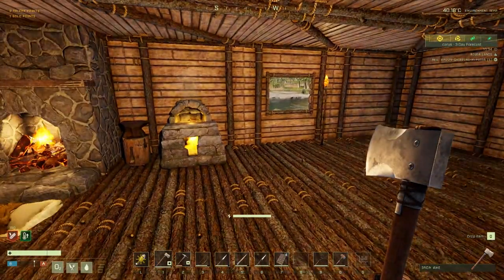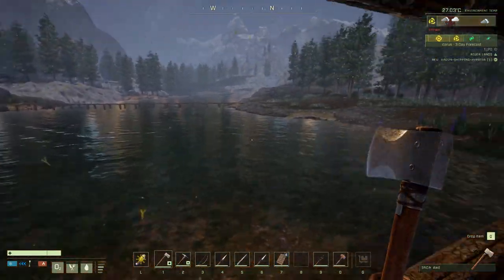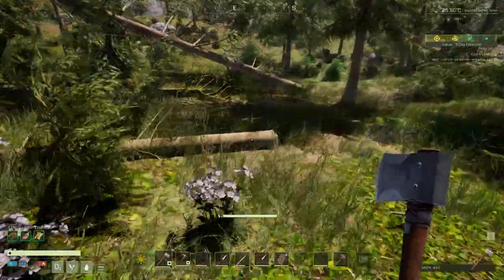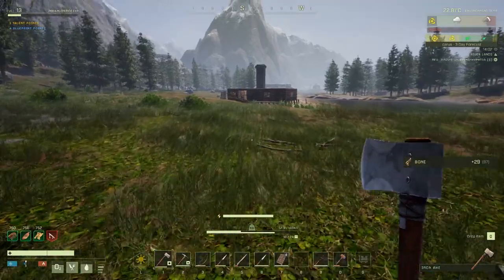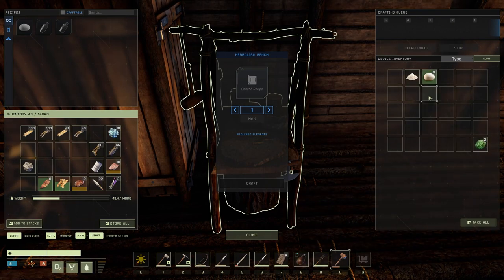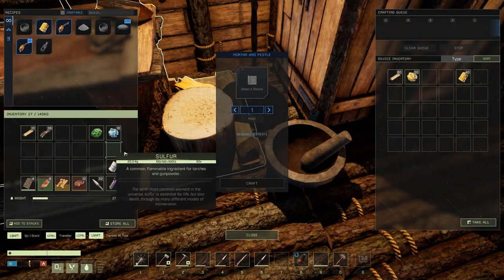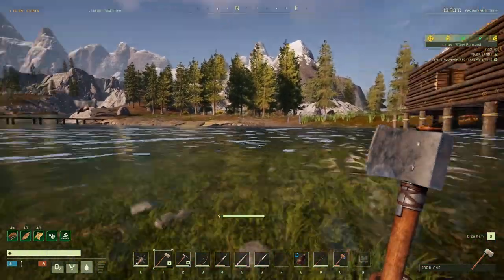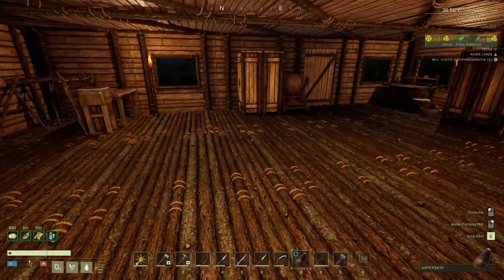ICARUS Let's play- Bear hunting, or is that bear hunted | Part 9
A new series of ICARUS, starting in the North West corner of the original Olympus map.

Our second encounter with a Bear after the 1st one ended in our early death. Bears are such a nuisance this early on. We can only dream of the days we will have a gun, then it will be bear hunting season.

Consider buying me a coffee, it helps fund the channel